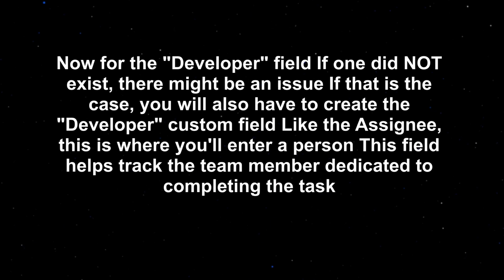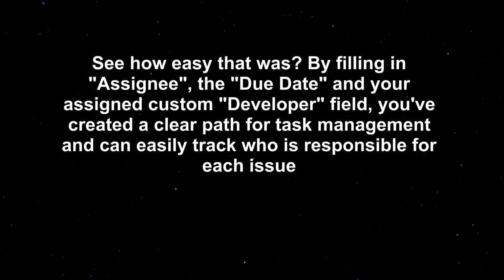How to Set In Jira Developer, Due and Assignee - KevinHowTo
How to Set In Jira Developer, Due and Assignee: Learn to efficiently manage tasks by defining developers, setting due dates, and assigning responsibility directly within Jira. This ensures clear accountability and streamlined workflow management. Properly configuring these fields is essential for effective project tracking and collaboration.

00:00 Intro
00:15 Assigning Tasks
00:30 Setting Due Dates
00:45 Assigning Developers
01:00 Task Management Success